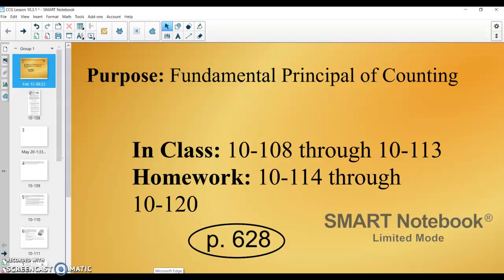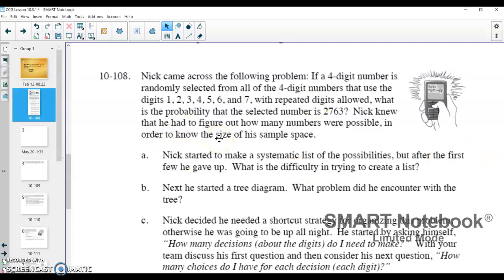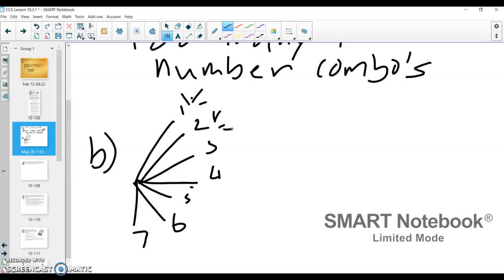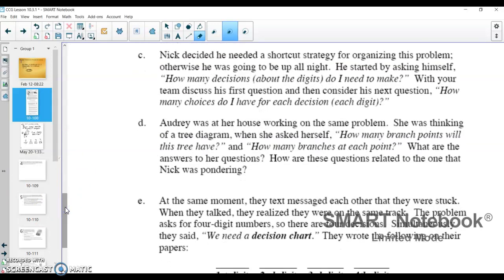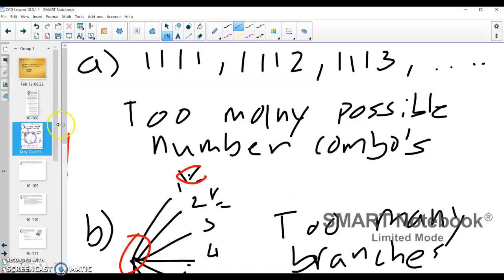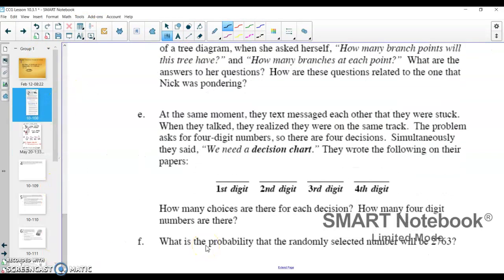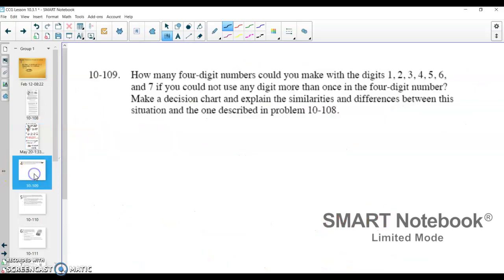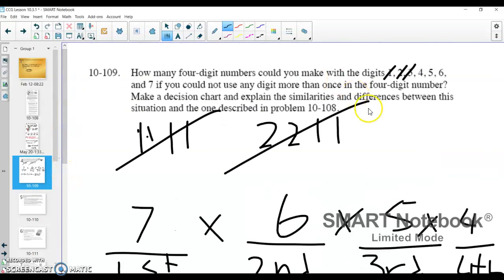Lesson 10.3.1 Part 1